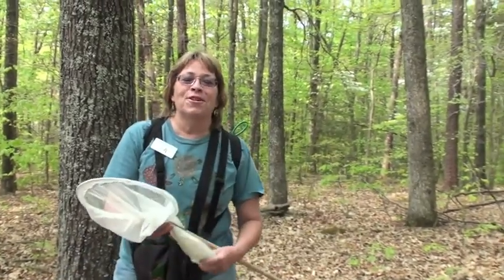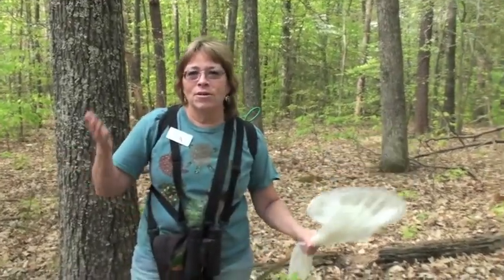SGI Salamander Loop Oven Bird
Donna Finnegan talks about the Oven Bird, which makes its oven-like nest on the ground instead of high in a tree. Why? Is it afraid of heights?